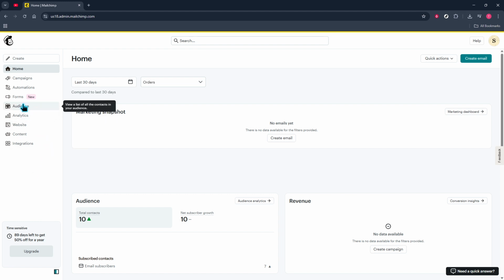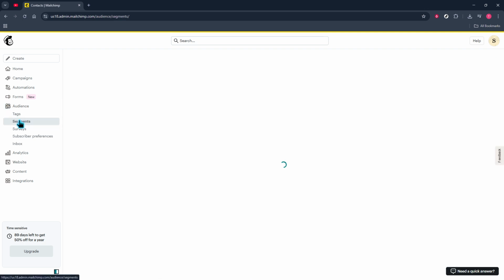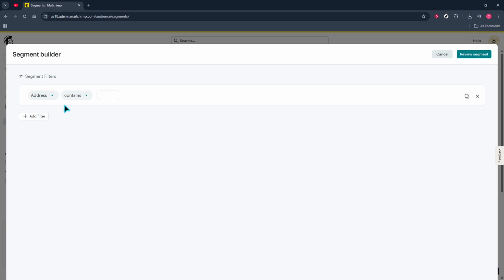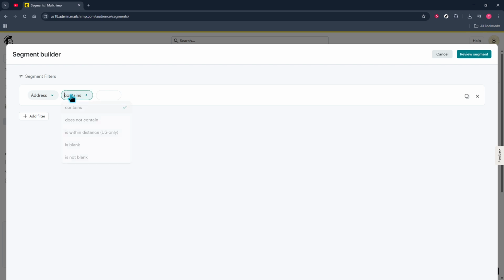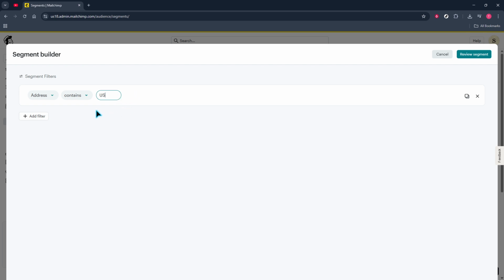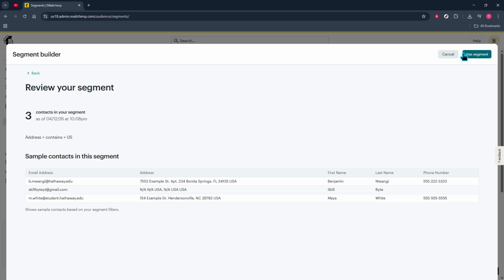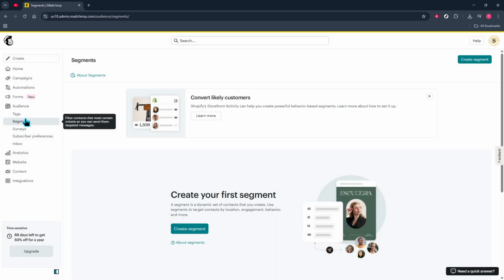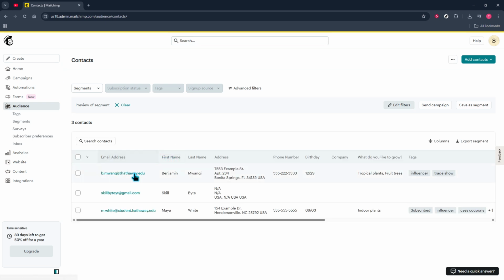How To Segment Your Audience In Mailchimp [2026 Guide]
How To Segment Your Audience In Mailchimp